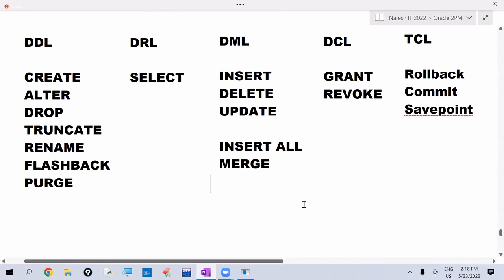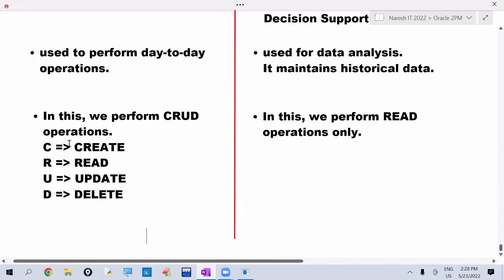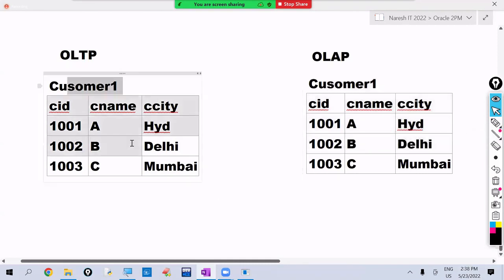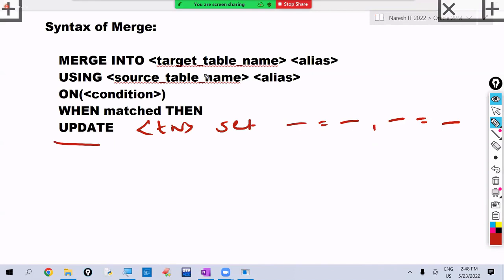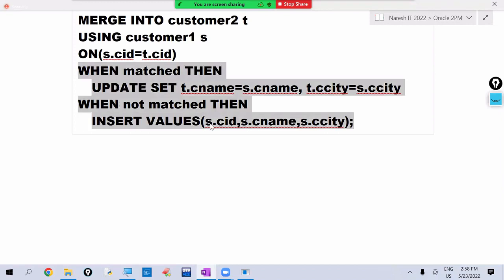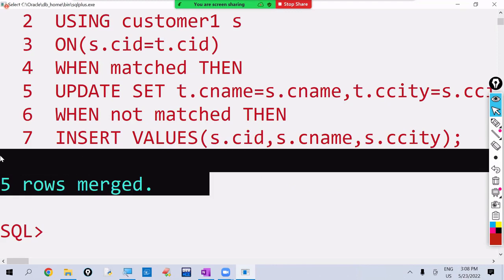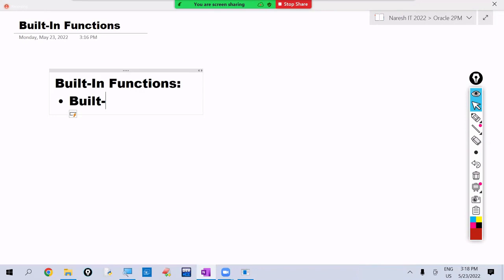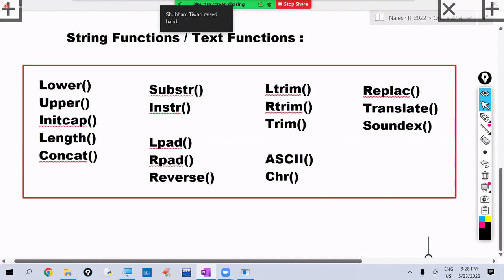Session 21 23 May Oracle